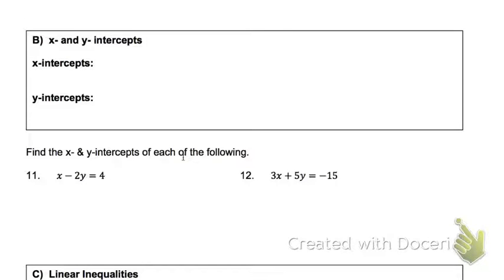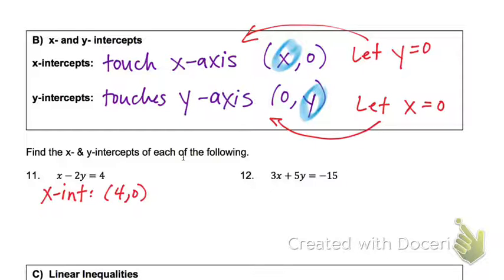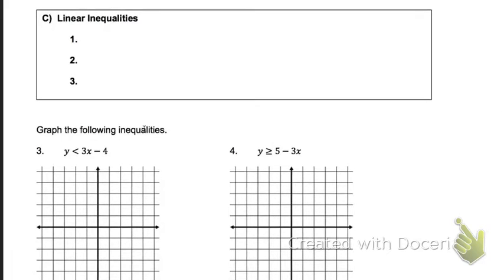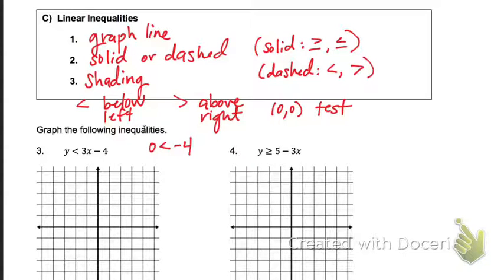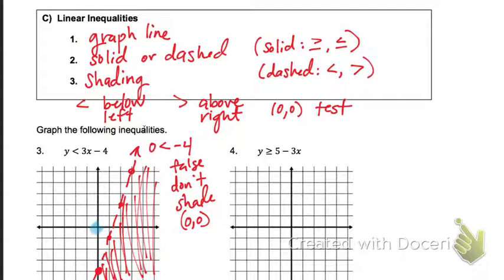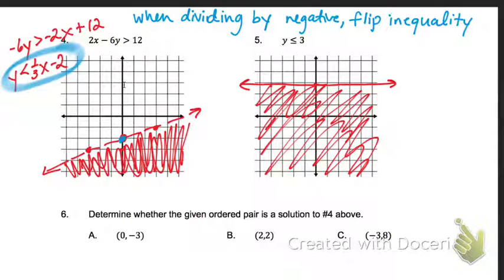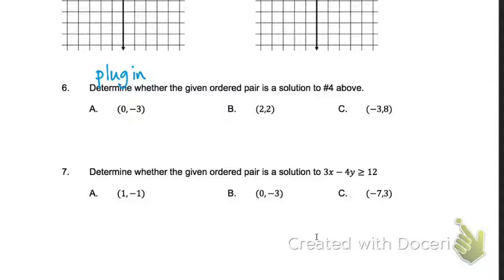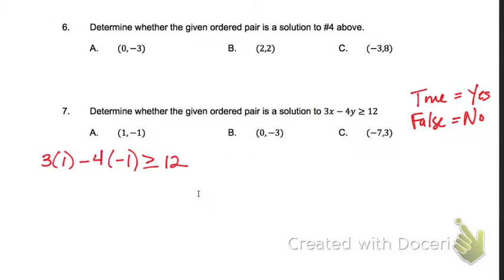2.2- Slope Int Form (part 2)